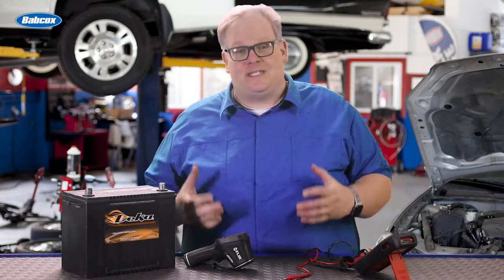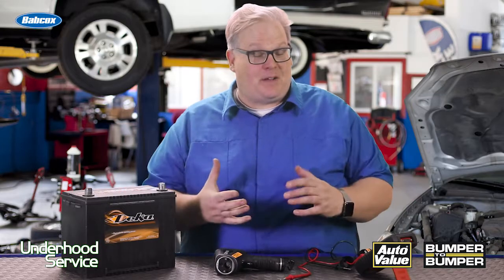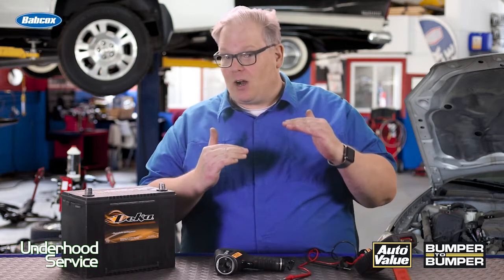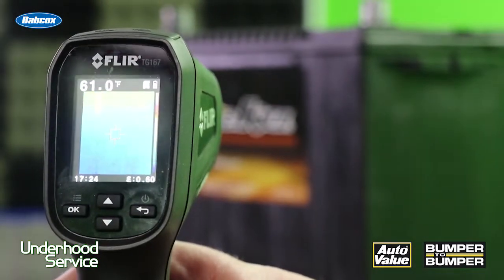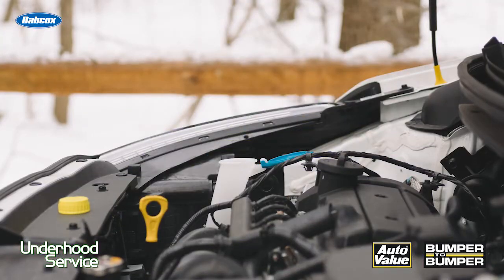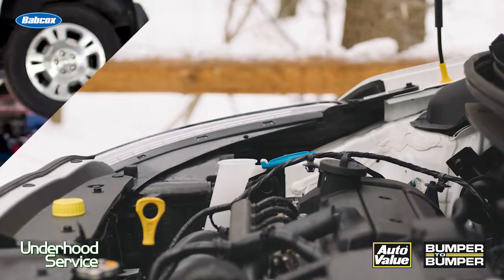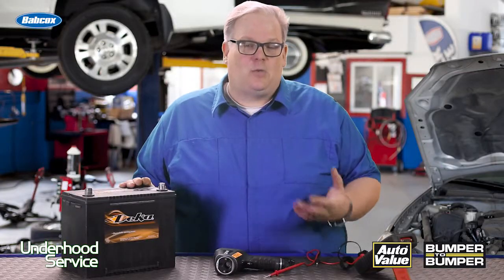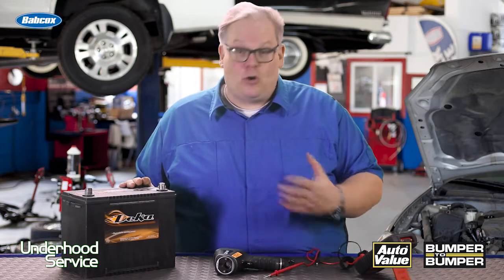When does a battery freeze? | Maintenance Minute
Andrew Markel discusses batteries in winter conditions, and how the state of charge can determine when it freezes.